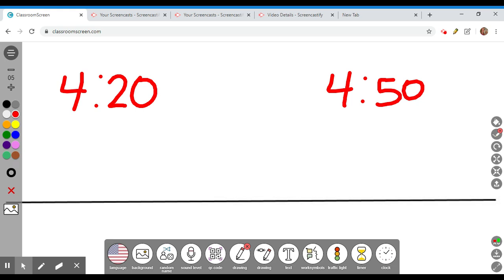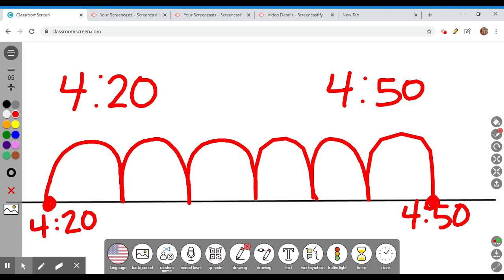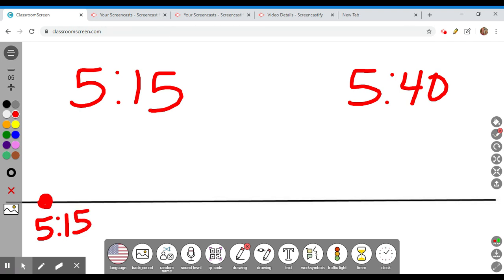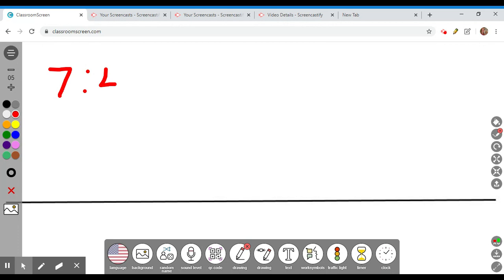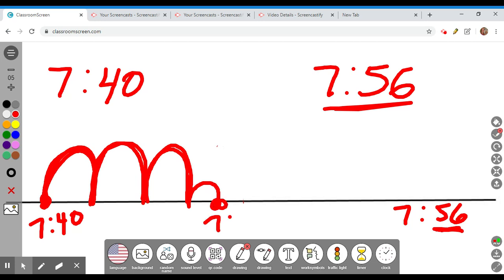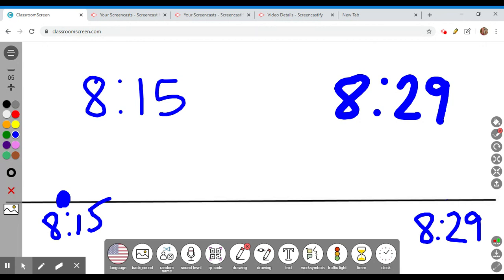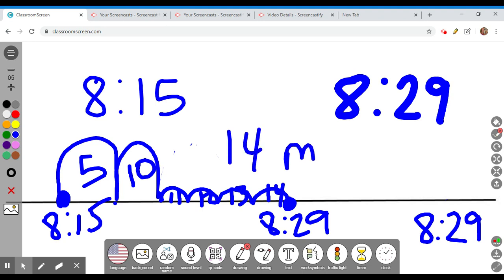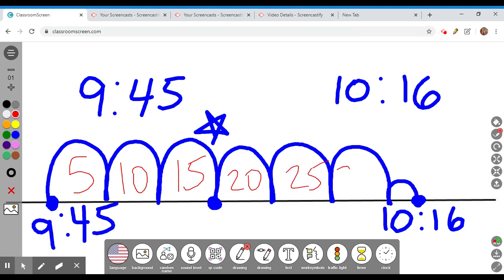Elapsed Time #2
This video teaches you how to calculate the how much time passes when you know a starting time and an ending time.